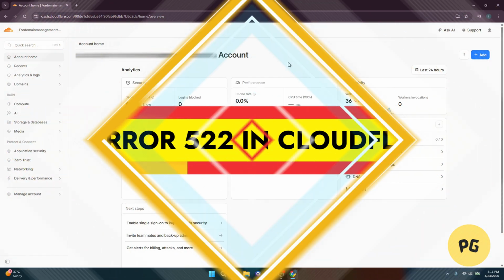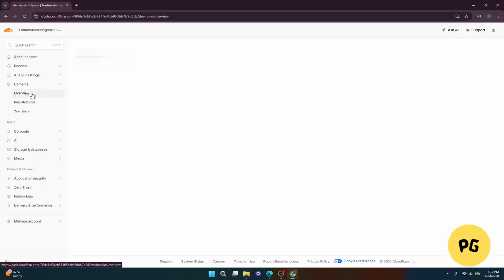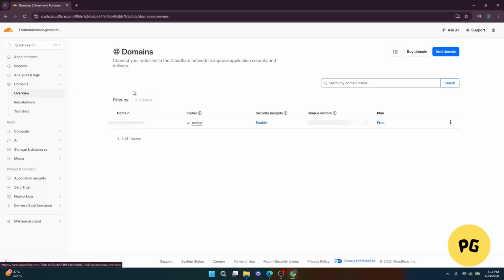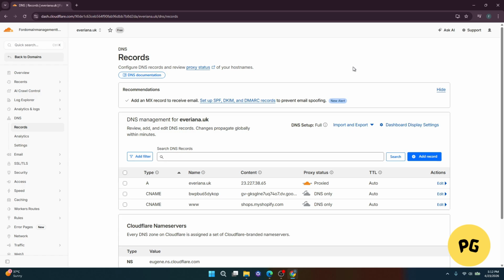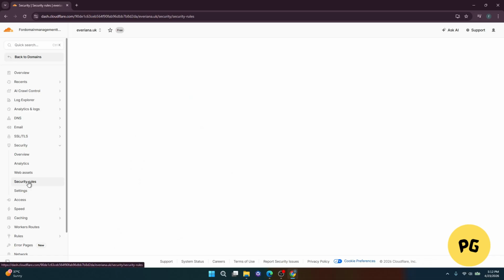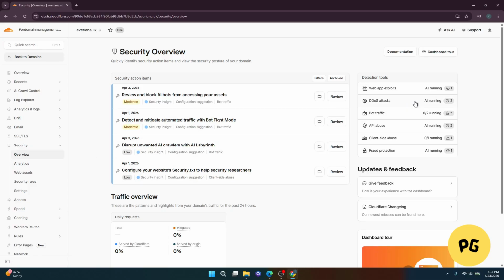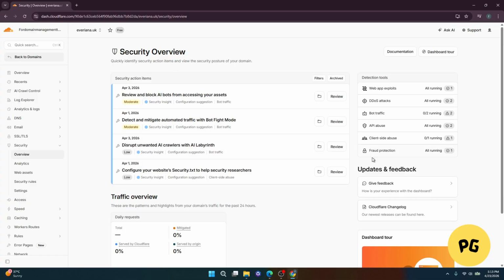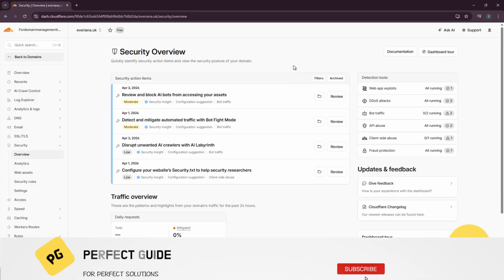How to Fix Error 522 in Cloudflare (Quick Guide)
How to Fix Error 522 Cloudflare
How to Fix Cloudflare Error 522
How Do I Fix Error 522 On Cloudflare
How to Fix Error 522 in Cloudflare